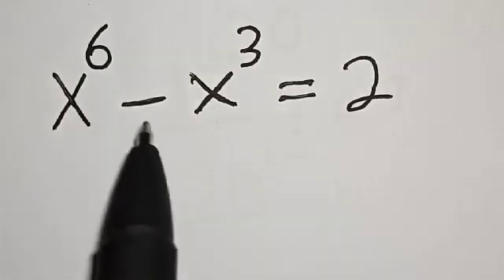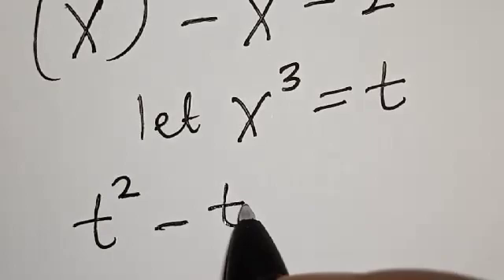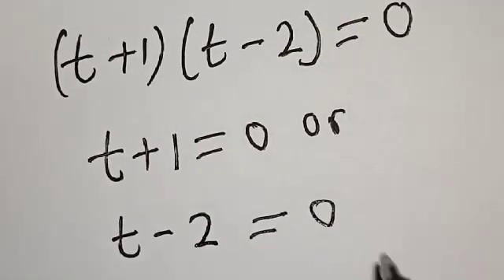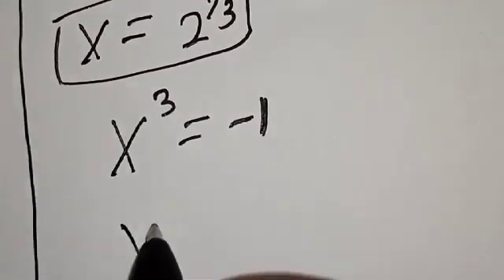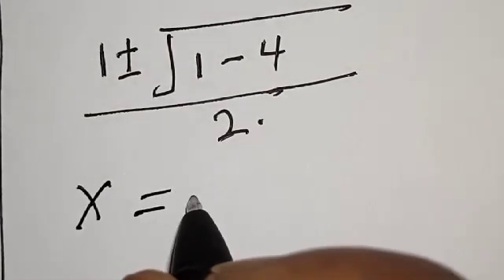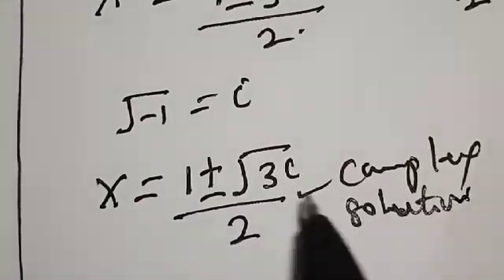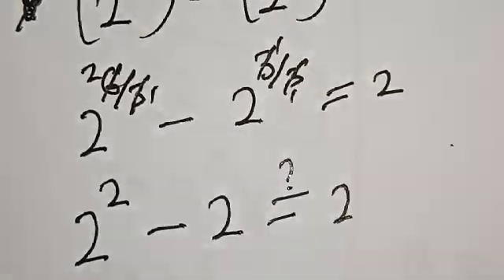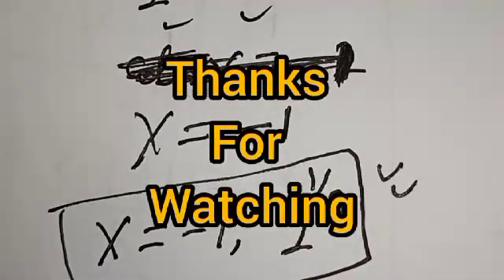👍Math Olympiad Problem x^6-x^3=2 | A Nice Exponential Equation...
This video will teach you how to solve x^6-x^3=2 quickly with this beat trick. This is a math Olympiad problem, A Nice Exponential Equation.